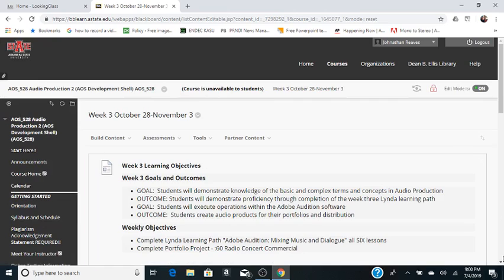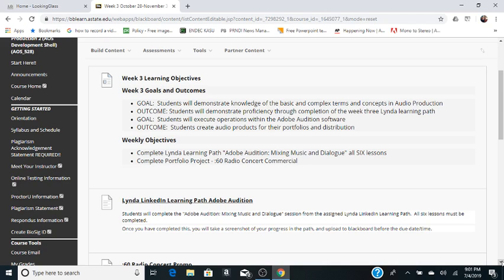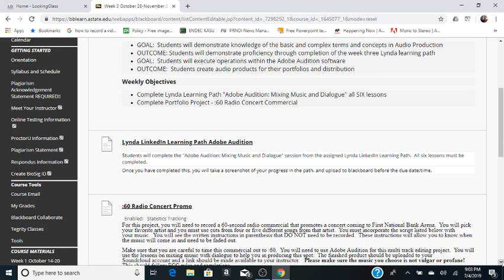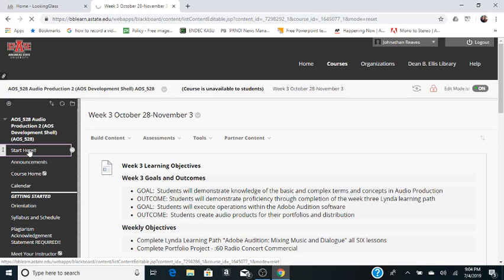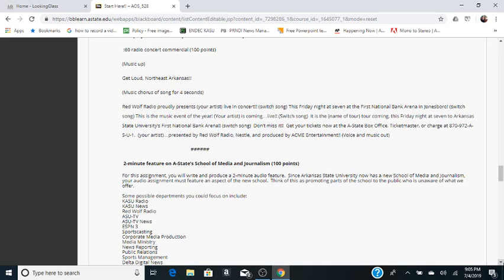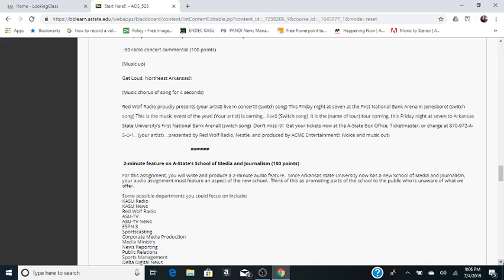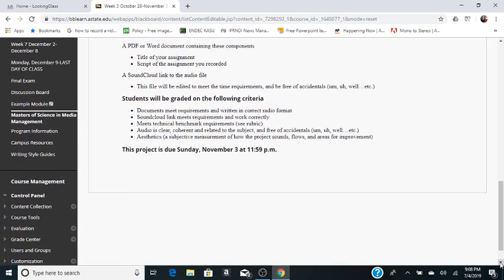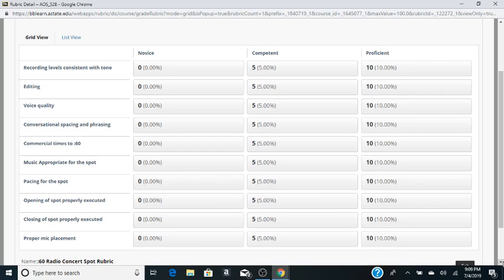Week 3 overview video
This is an overview of Week 3 in the Audio Production II 7-week  course at Arkansas State University.